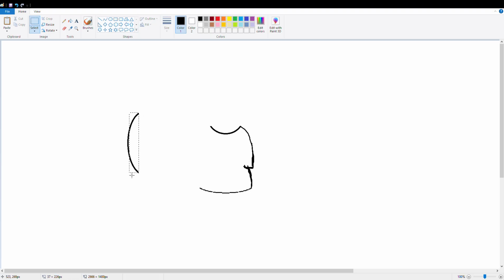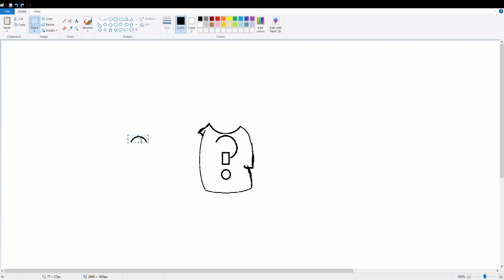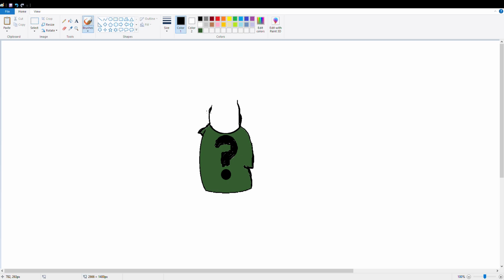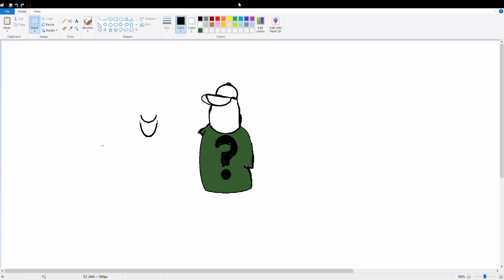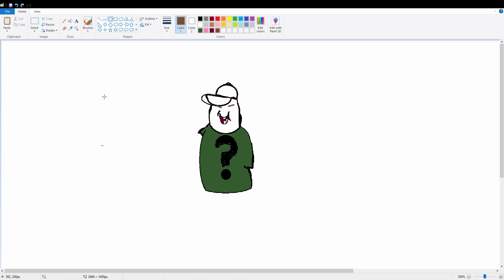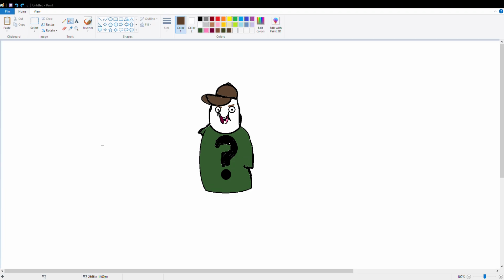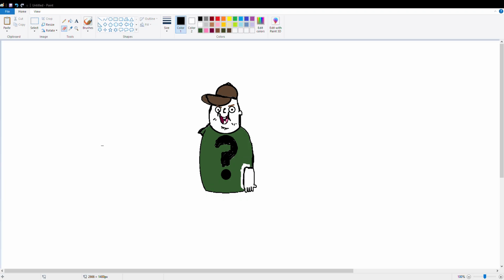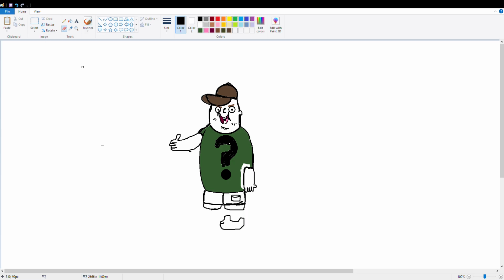Soos Gravity Falls fanart